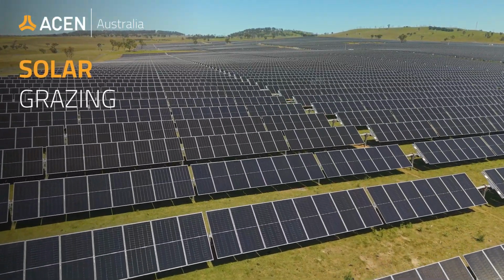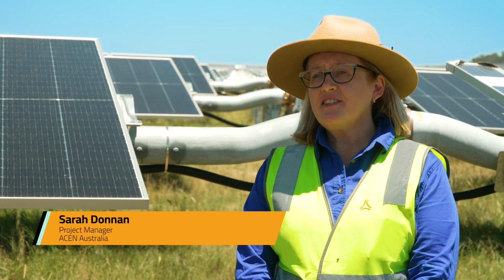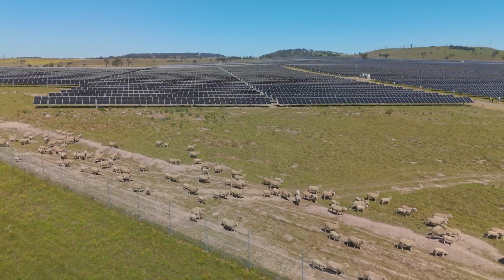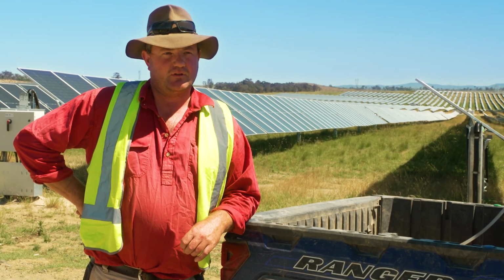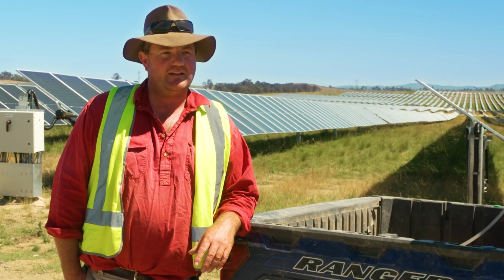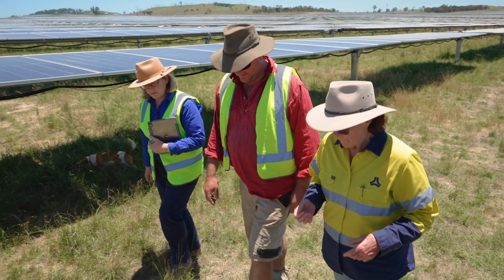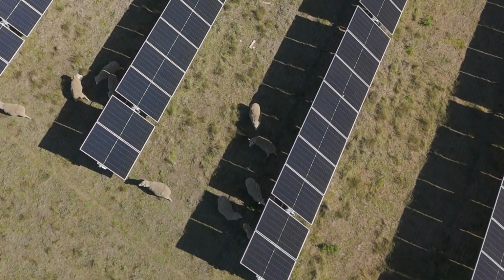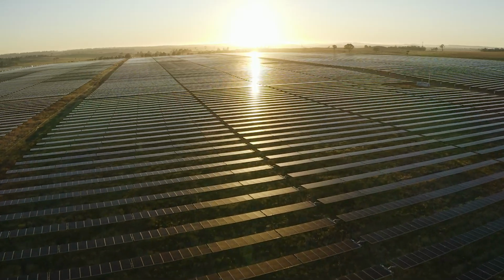Solar Grazing - New England Solar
The solar grazing flock at New England Solar continues to grow with more than 6,000 merinos and cross breeds now rotating on and off the 1,200 hectare Stage 1 project site.